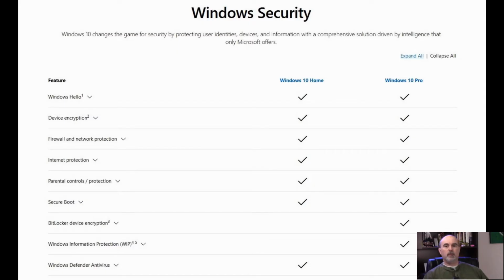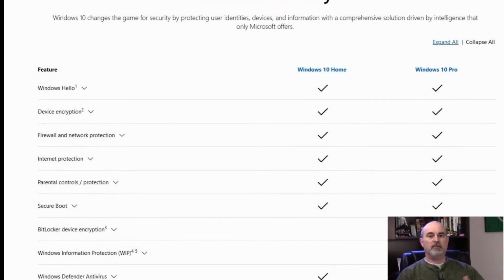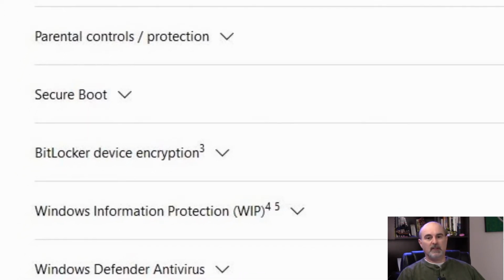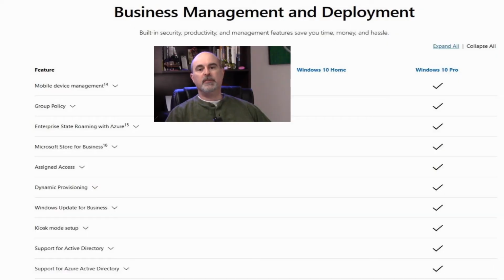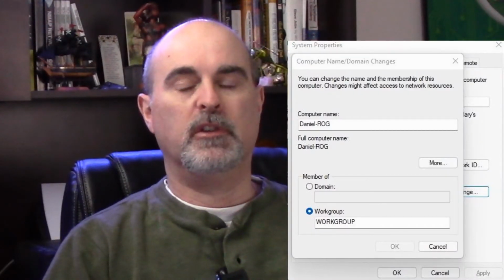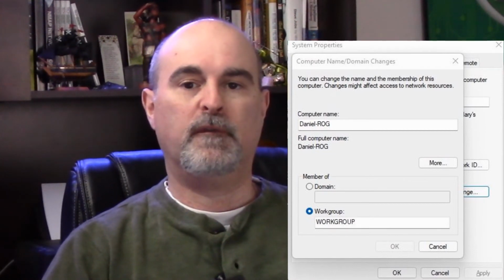Which version of Windows 10 should I buy?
If you're like most people, you focus on the type of hardware you're buying and just see it is Windows 10.  you don't pay attention to if Home or Pro.  You also may not notice that almost every computer sold in almost every store has only Home edition.  Good luck finding one with Pro.

I'll explain the major differences between home and pro and why you might want or need Pro instead of the cheaper most commonly sold Home edition.

CHAPTERS
0:00 Intro
0:29 Security
2:09 Business management
3:43 Conclusion